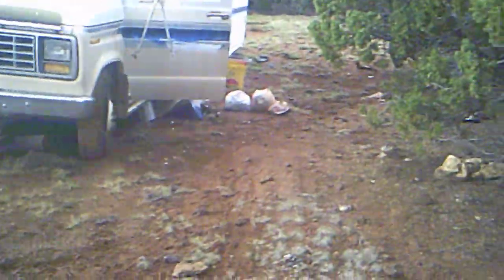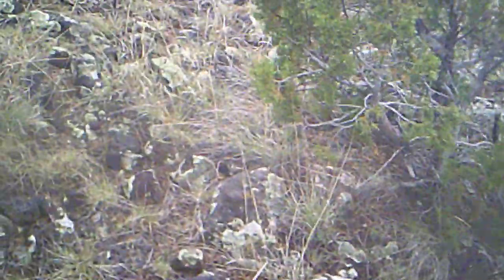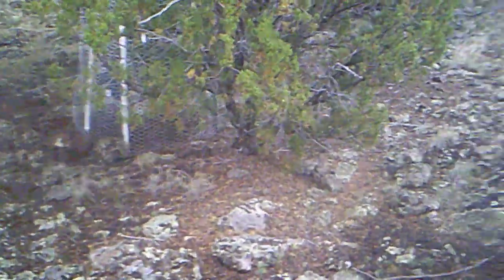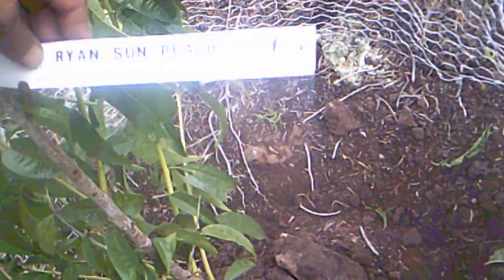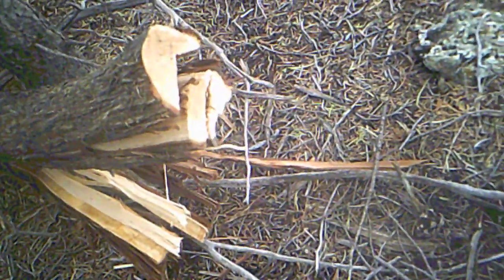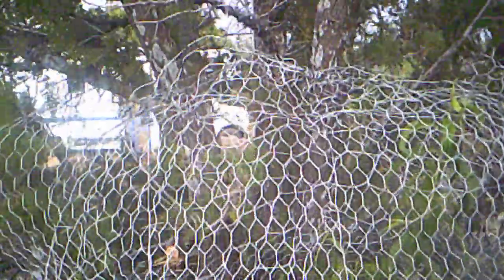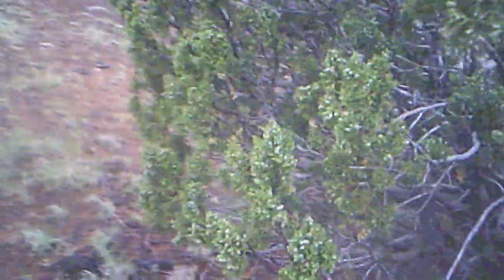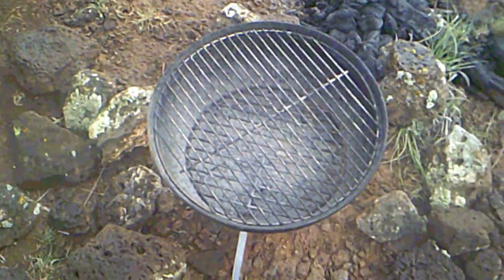DSCF0005; Last Video of the Tree Planting and Lumber Purchasing & Storing Trip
Sunday/June/30/2019; Purchased a lot of lumber on this trip, hauled it to the property, unloaded it, hand walked a lot of it for a long distance because it was too heavy for my truck to haul all the way on the rocky road (i.e. the truck's read tires were spinning and digging a hole right before one of the super high sharp rock outcroppings on the road), organized the lumber and placed it for storage until it will be used (soon), and planted two new trees.